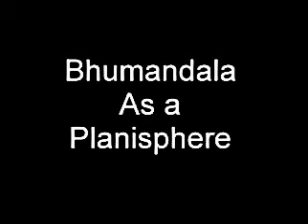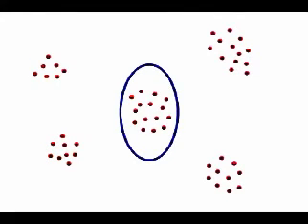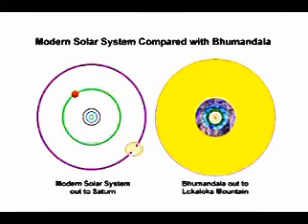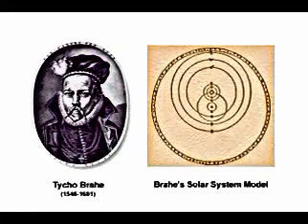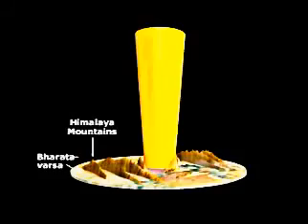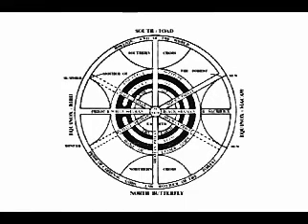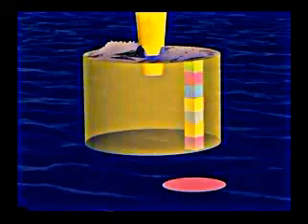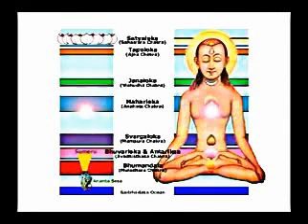Mysteries of universe l BNB target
Veda means wisdom, knowledge or vision, and it serves to manifest the language of the gods in human speech.
Vedas are classified into four volumes: the Rig-Veda, the Sama Veda, the Yajur Veda and the Atharva Veda, with the Rig Veda serving as the principal text.
THE RIG VEDA: THE BOOK OF MANTRA
THE SAMA VEDA: THE BOOK OF SONG
THE YAJUR VEDA: THE BOOK OF RITUAL
THE ATHARVA VEDA: THE BOOK OF SPELL

BNBtarget
BNB target